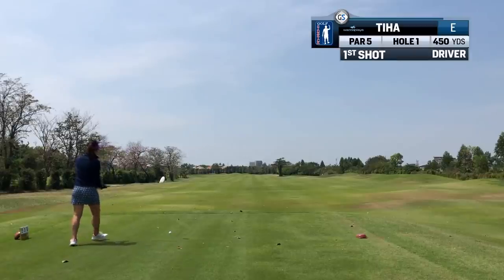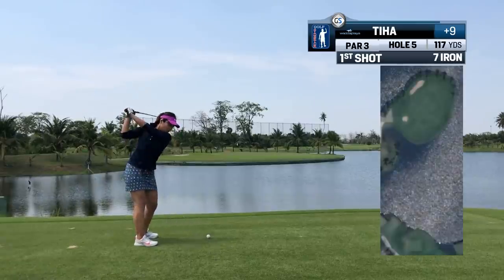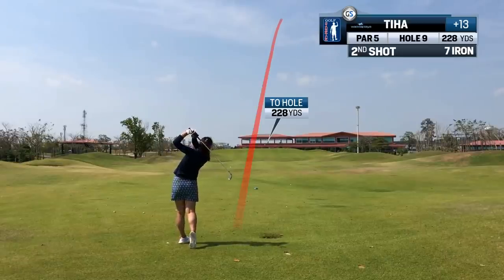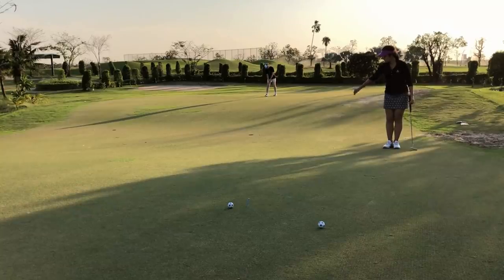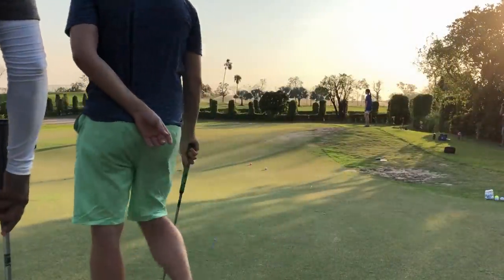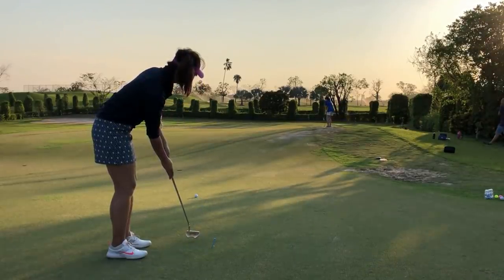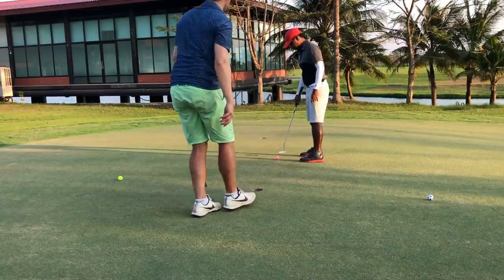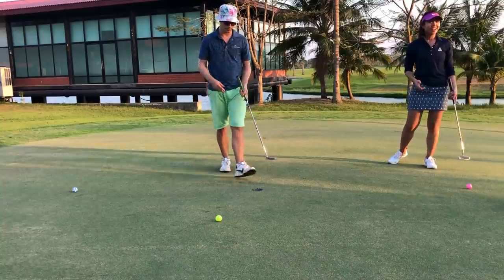A lady subscriber! I TEACH HER HOW TO PUTT LIKE A BAUS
Playas, I don't often play with the ladies. But Rahat and Tiha got hold of me for a game and turned out to be two superb legends who are one HELL of a lot of fun to play golf with.

Both tiha and Rahat decided to start taking golf a bit more "seriously" in 2018 and about a year later, the way they play, it's amazing.

Tiha has a long ball off the tee, a medium ball off the fairways but needed some SERIOUS help with the short game. She has good touch because she is an artist but neither her nor her husband Rahat had been shown the basics of putting.

I played and all the while observed them both. A few common things:
1. Distance control on the greens was a struggle
2. Short game can save Tiha 9 shots per side - that's the difference between a 54 and a 45! That could be the difference between a 110 and a 90!
3. Direction on the putts was a bit difficult and using a ball with a line down the middle may have hurt her more than anything - you must be a proficient green reader to use this technique well.
4. Her grip was hurting her by resting the right hand on the shaft and using the left arm to guide the putter. The right hand, she thought was out of play. But in fact, it had an influence on the club face, spraying balls all over.

I showed them how to putt on the practice green and it was an amazing transformation which you can see at the end of the video.  I changed Tiha's gIt's so great to see two people so keen and passionate and excited to improve. Legends!